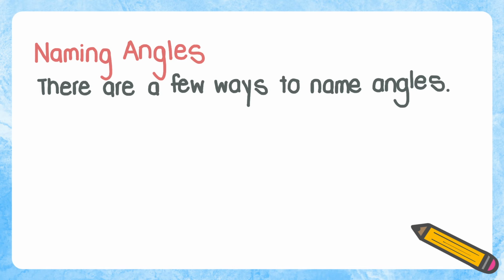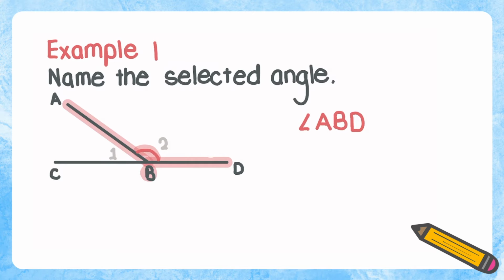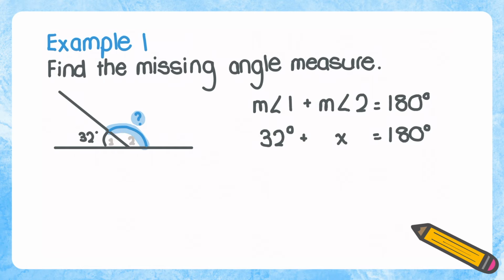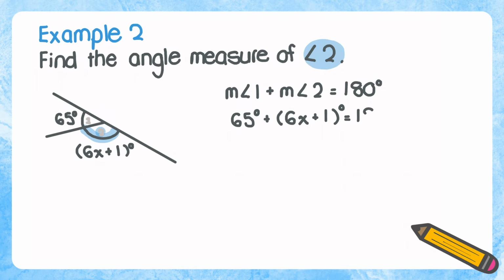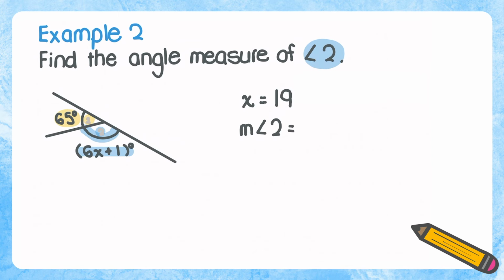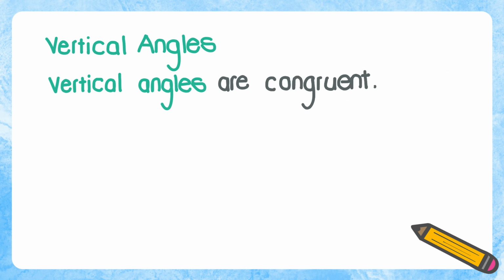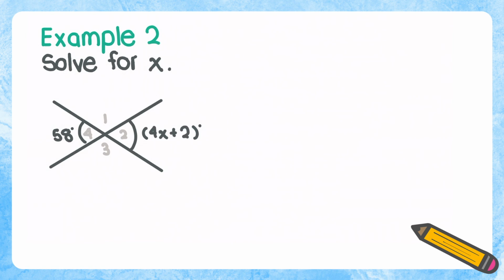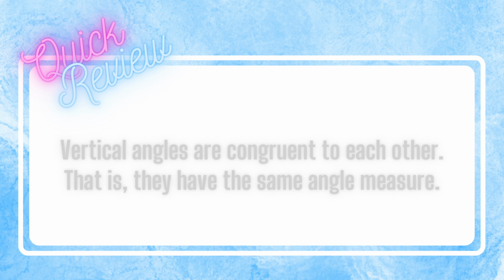Some Angle Properties